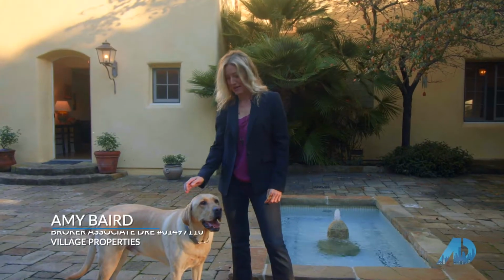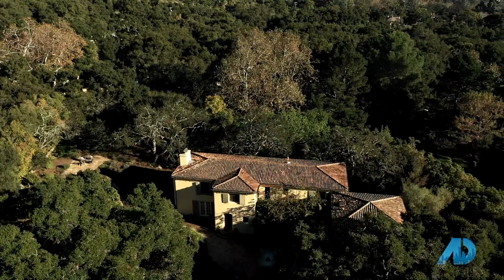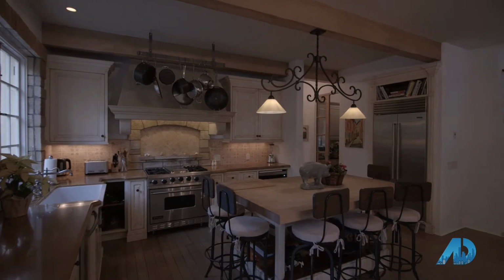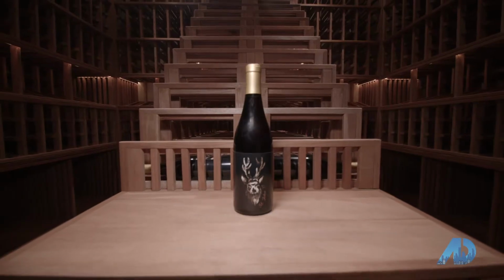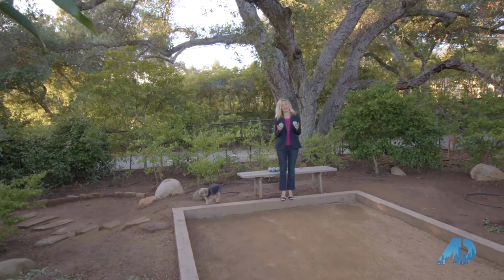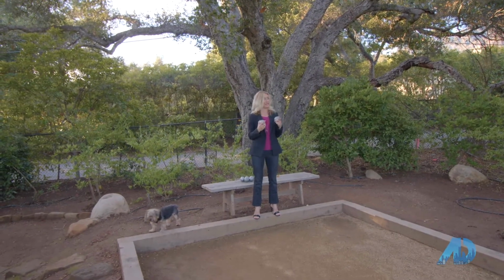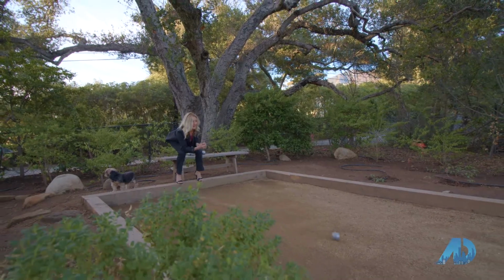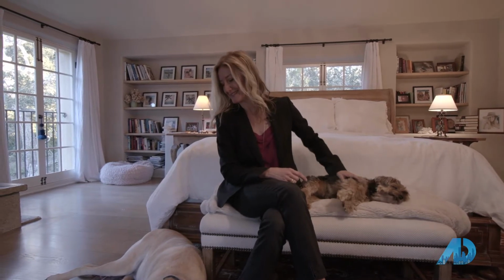Romantic Montecito Estate on El Bosque with Amy J Baird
The epitome of a luxe yet relaxed home created with the indoor-outdoor lifestyle craved by all in this coveted slice of paradise. Welcome home to this romantic estate at 640 El Bosque. In addition to stunning wine cellar on this private property you'll find a huge game room complete with movie screen & shuffle board, a separate guest casita, and gorgeous master suite! Located only minutes from the beach or the serene Montecito trails on an almost an acre of your own private playground.

This is truly a one-of-a kind property! Priced at $5.250m